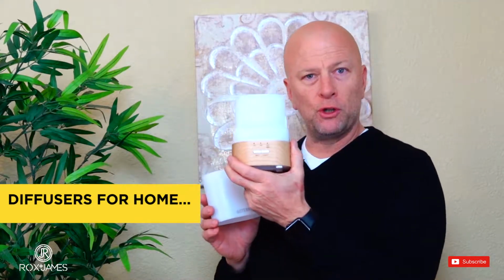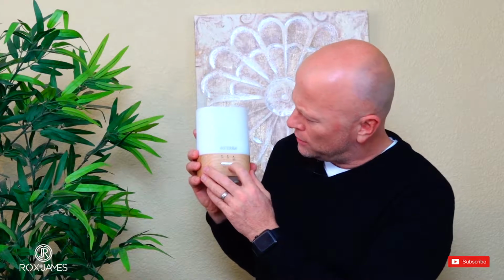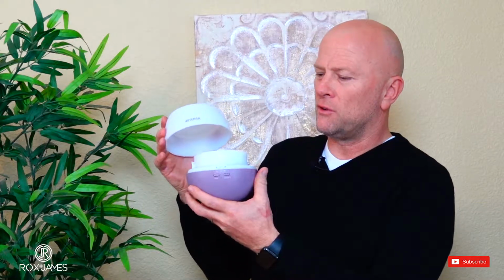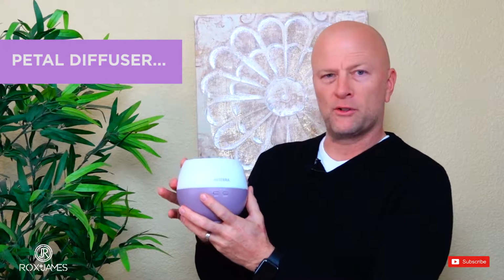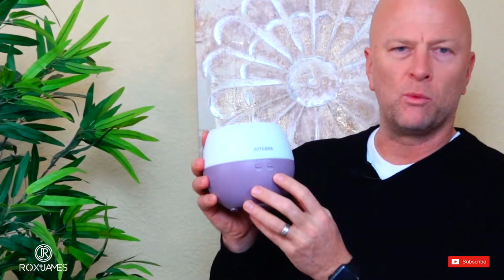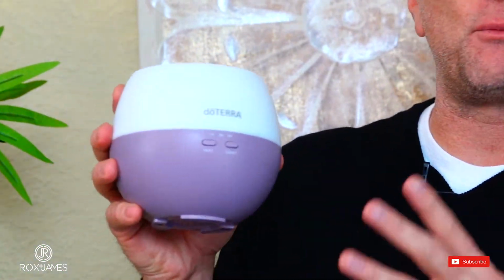Diffusing Essential Oils // Everything You Need to Know About Diffusing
Diffusing is the primary way most people use essential oils.
One of my favorite ways to diffuse is as a personal diffuser by putting a drop of wild orange and a drop of peppermint on my hands, rubbing them together and then inhaling deeply.

Other ways you can personally diffuse include putting the oils on a cotton ball, putting a couple drops on your pillow at night, swiping the oil under your nose.

There is no magic involved with essential oils.  They are the aromatic compounds from plants and great support for anybody.

Other versions of diffusers include travel diffusers for your car and home diffusers that you put water and a couple drops of oil in and then let run for a set amount of time.